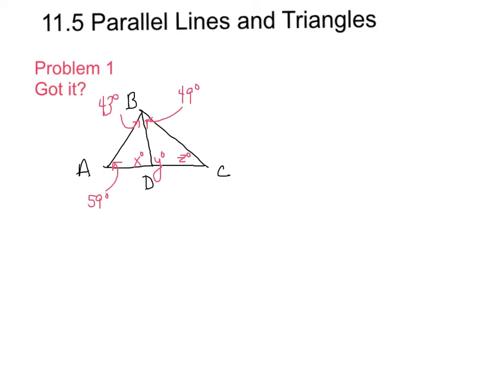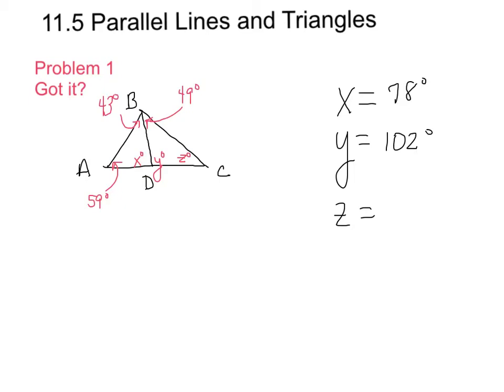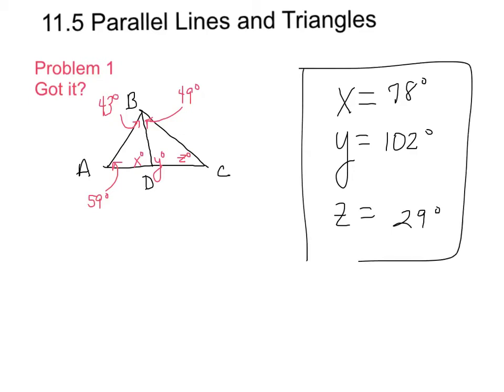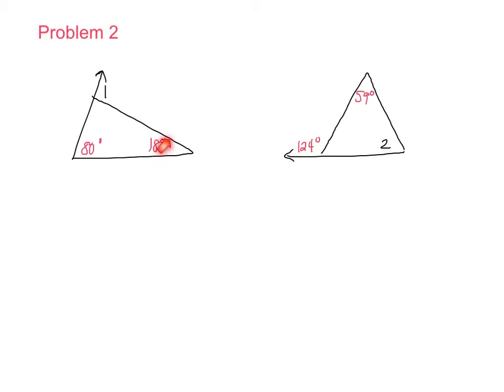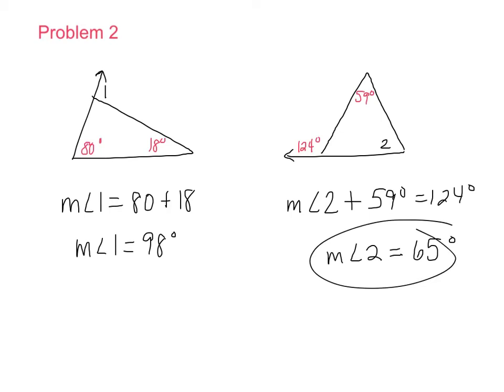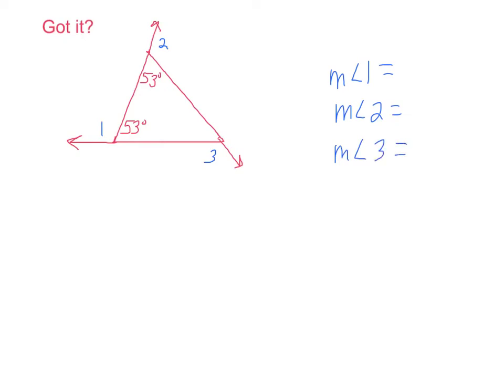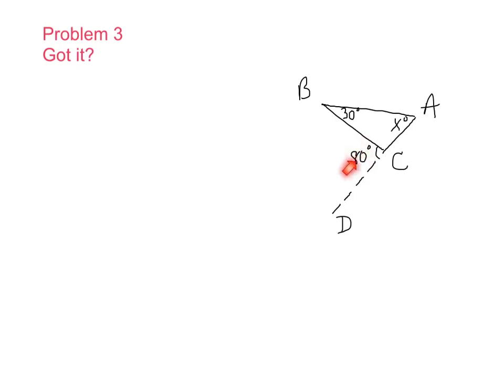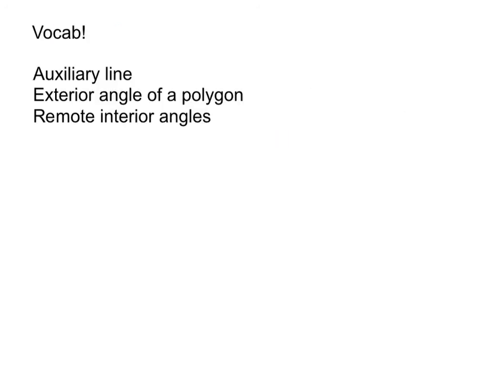HONORS, section 11.5 (Wed 5/21) - Parallel Lines and Triangles